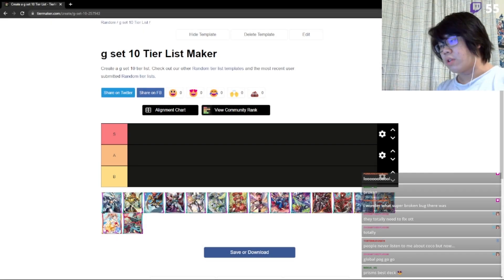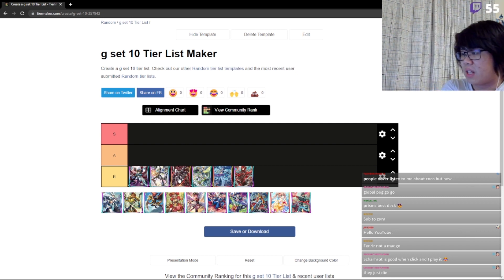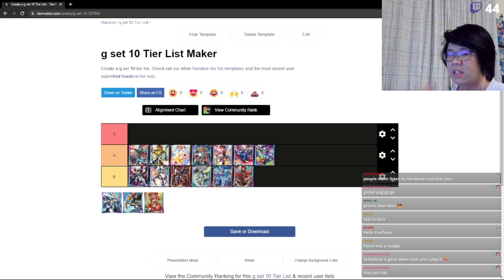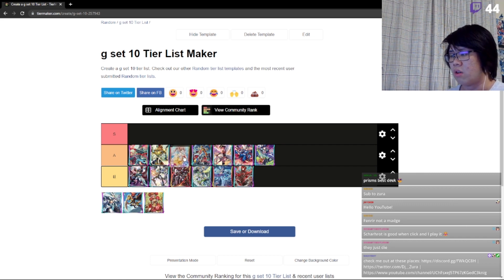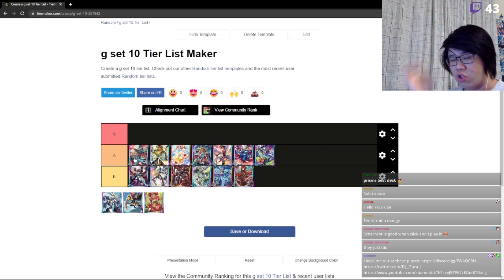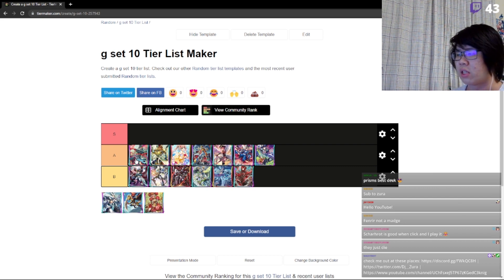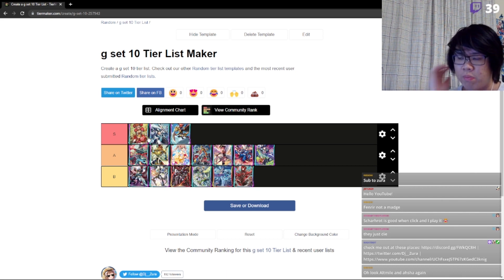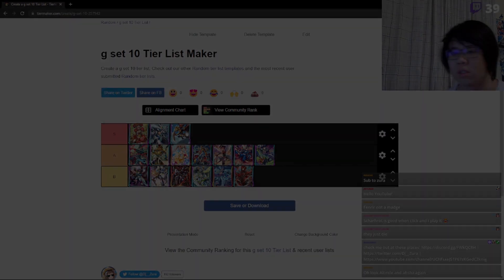Vanguard Zero G Set 10 Tier List!